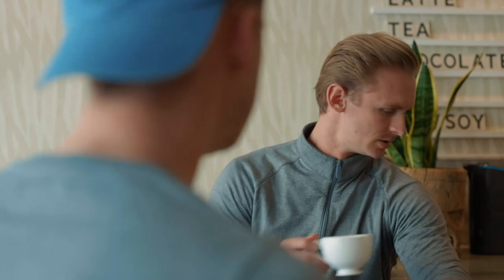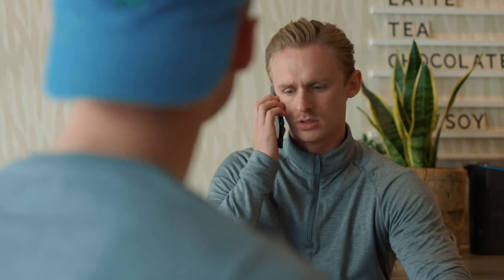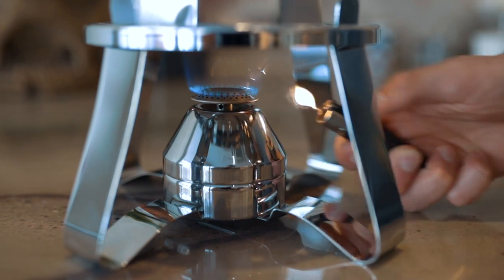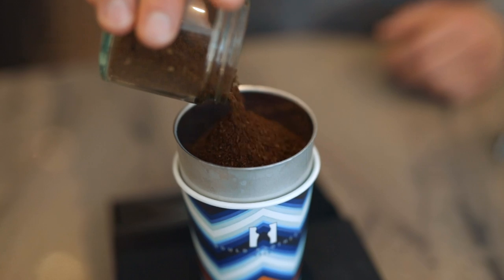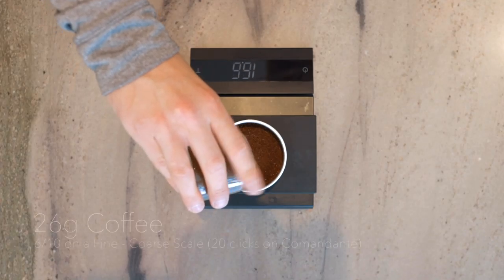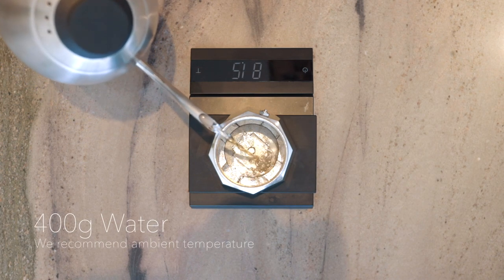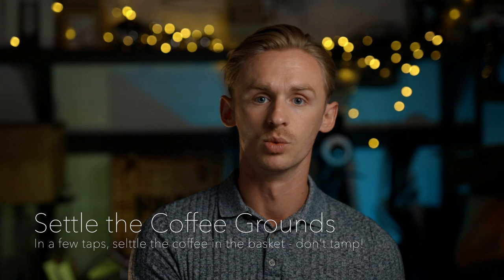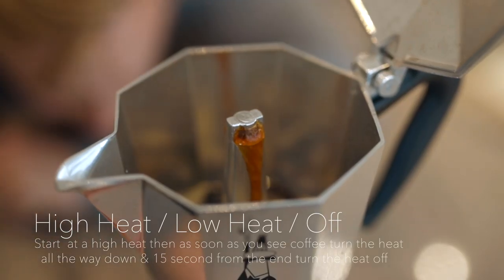How To Brew | Moka Pot - Our Deep Dive on Brewing | Ultimate Technique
In this deep dive, we explore some of the myths as well as some of the more advanced techniques for brewing the best Moka Pot.

Making coffee at home can be difficult, particularly if you don't have access to great information. We want to share our secrets, tips, tricks and techniques on how to make a Moka Pot in the most delicious way possible.
Let's have some fun along the way, shall we!

This is another tutorial in the video series from The Bould Brothers for how to make coffee, like a professional, at home - this time, we do a pretty deep dive!